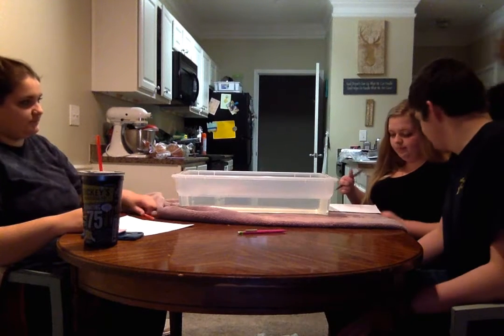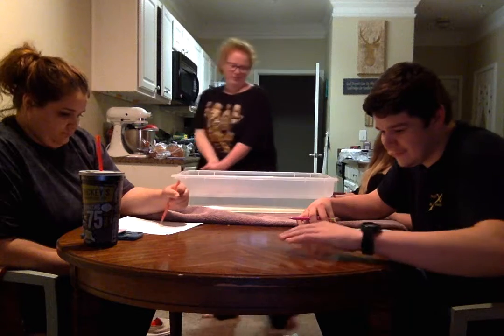Movie on 11 30 16 at 9 33 PM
My name is Barron Killens, I am a junior Special Education Major at the University of Southern Mississippi. This teaching video is for
SPE 402 - H001. I chose to use Lesson Plan #1
(Sink or Float Lesson Plan) for my teaching demonstration.